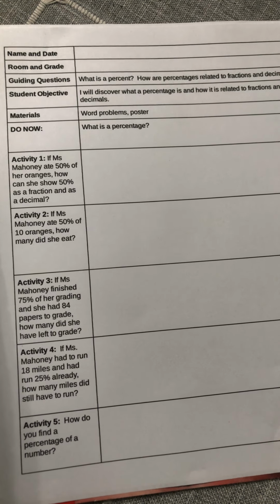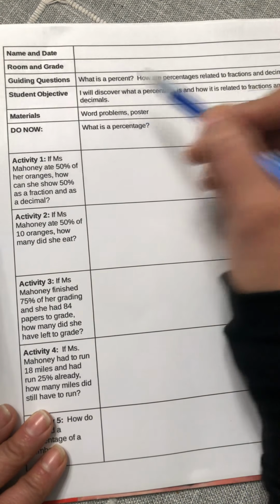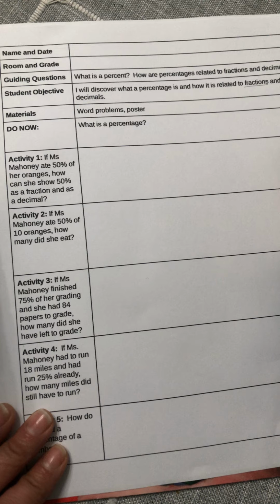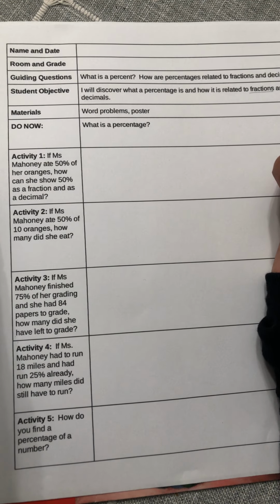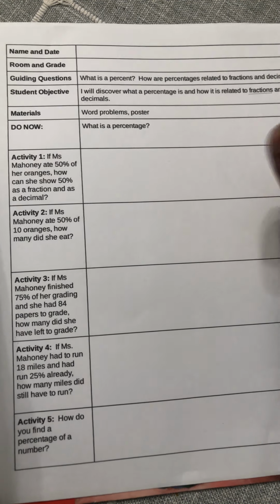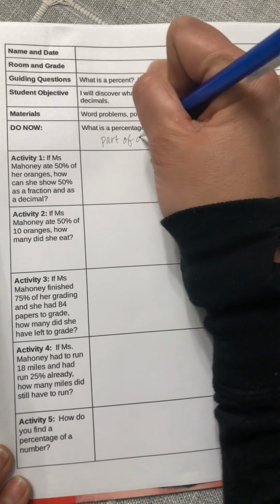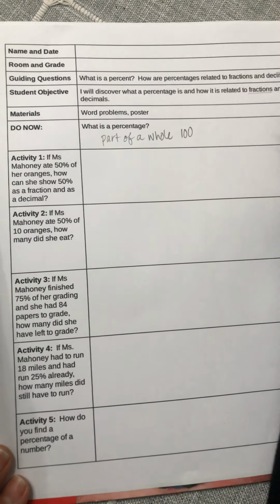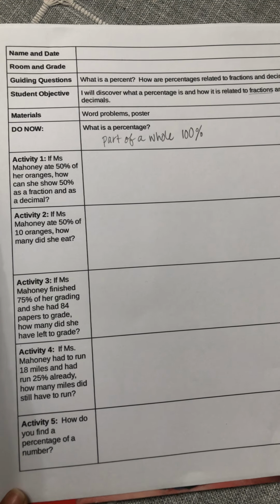What is a percent?